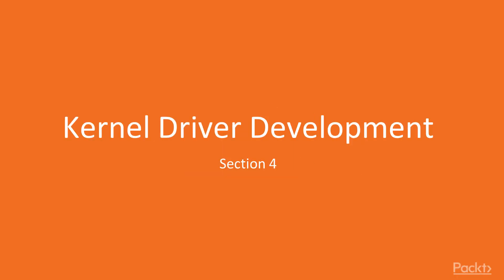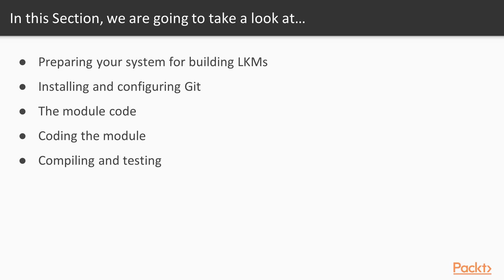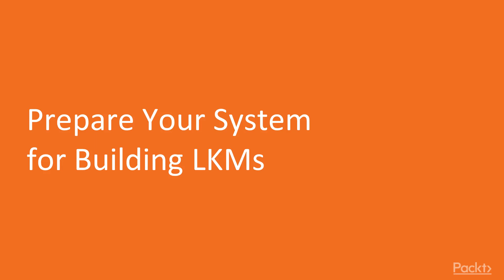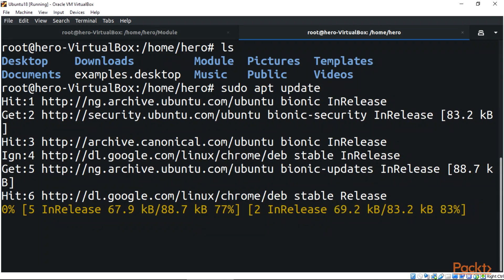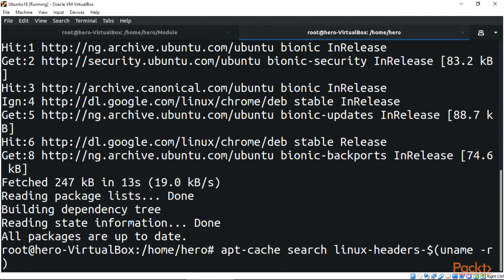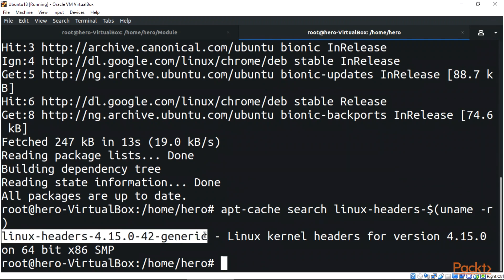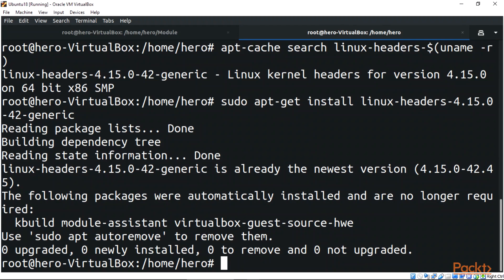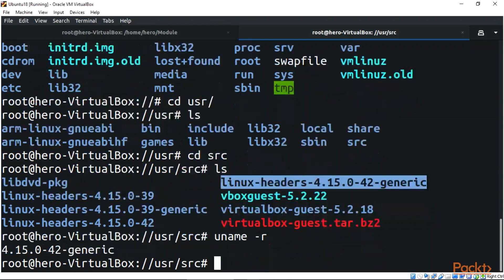Learning Linux Device Drivers Development : Prepare Your System for Building LKMs | packtpub.com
This video tutorial has been taken from Learning Linux Device Drivers Development. You can learn more and buy the full video course